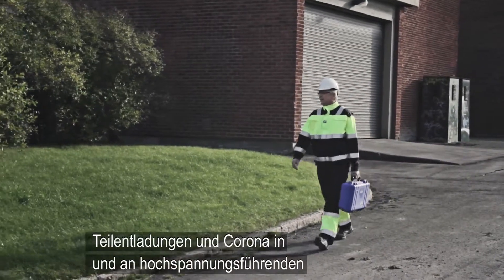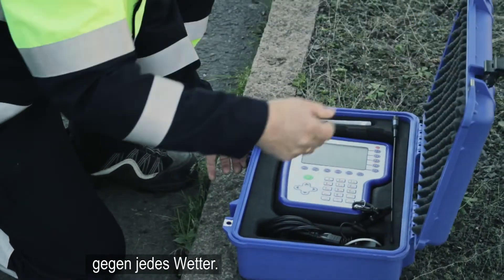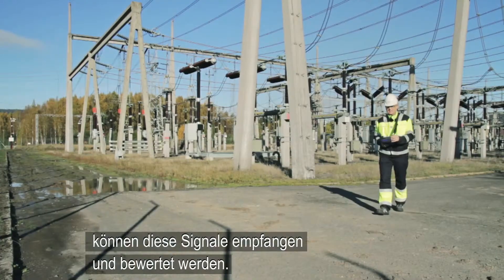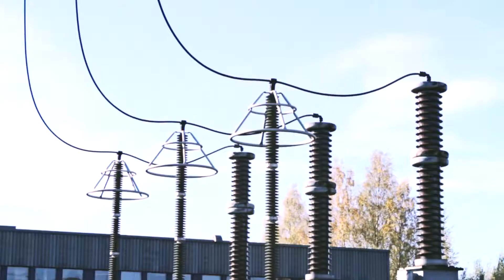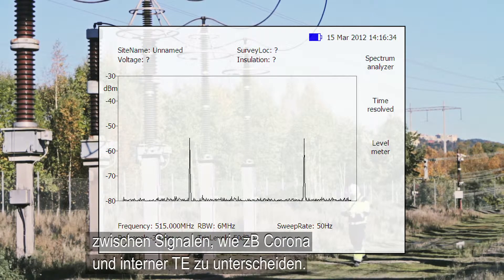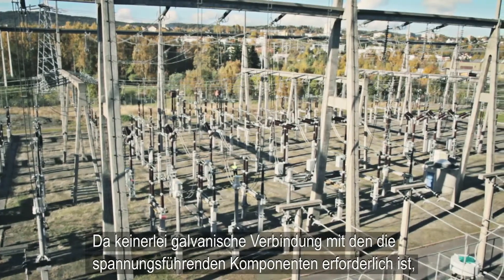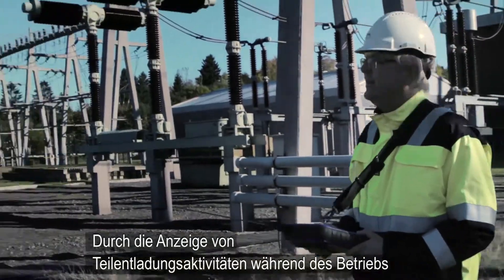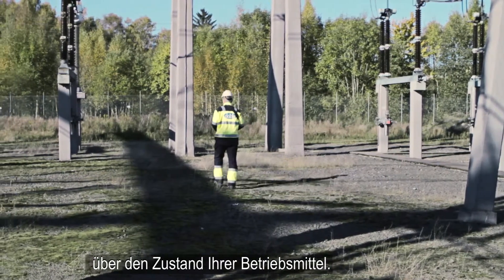Überprüfung von Umspannwerken mit dem Doble PDS100 TE-Detektor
Erfahren Sie mehr über den effektiven Weg den Zustand Ihrer hochspannungsführenden Betriebsmittel zu überprüfen. Der PDS100 TE-Detektor ist ein Gerät zum aufspüren von Teilentladungen. Für die Überprüfung einer Anlage werden nur wenige Minute während der Routine-Inspektion benötigt. Dabei ist keine Abschaltung oder galvanische Verbindung zur Hochspannung erforderlich.